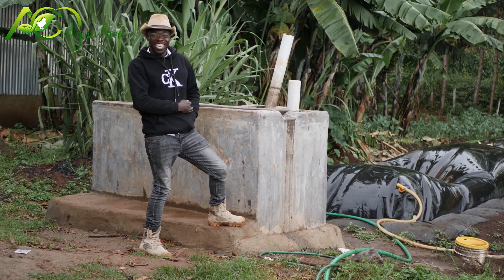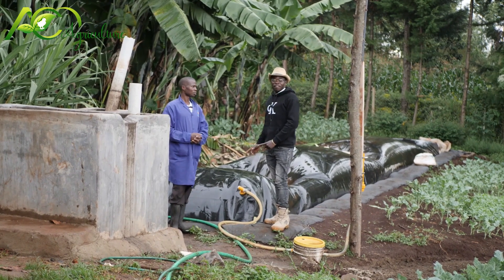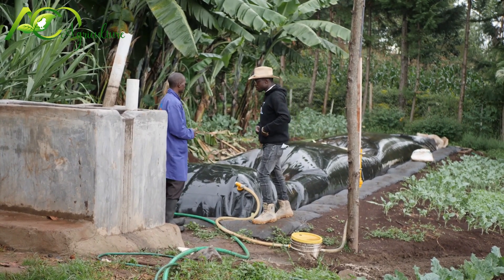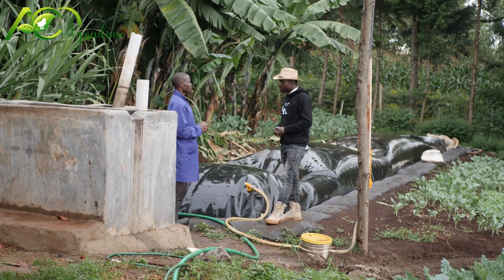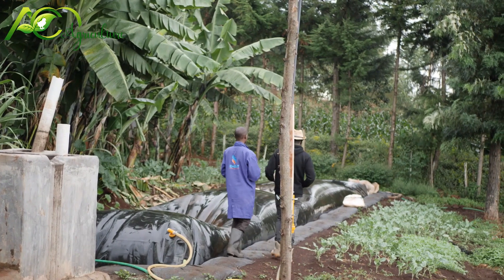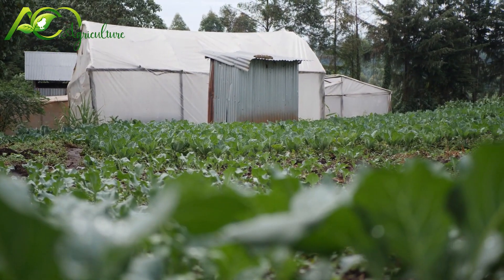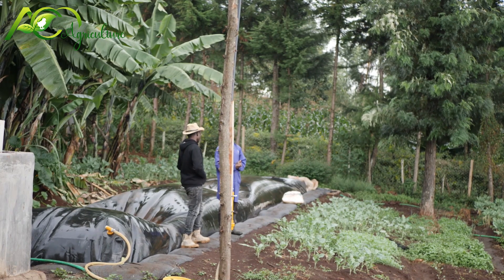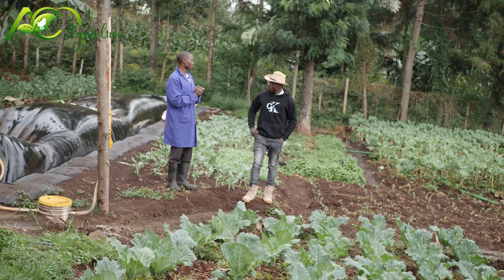Free Gas from Chicken Waste | Chicken Biogas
PewDiePie